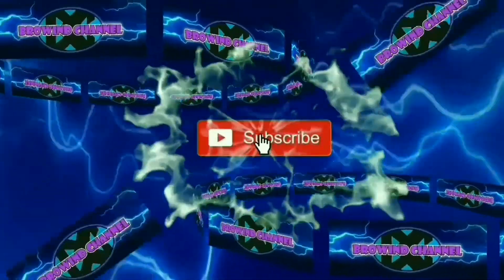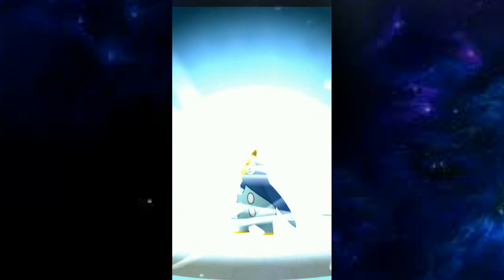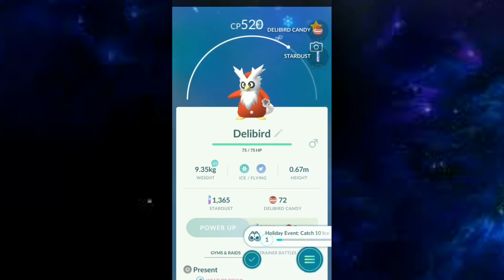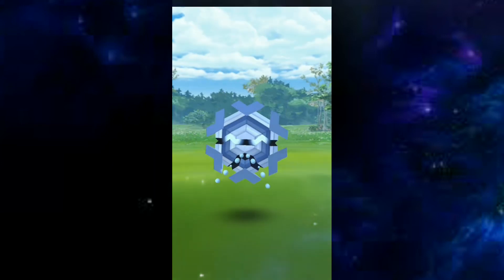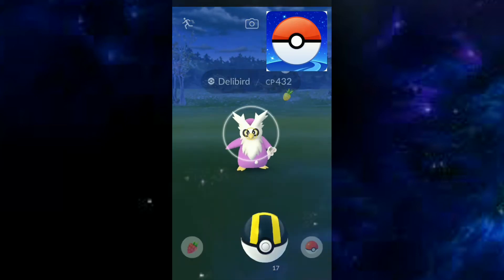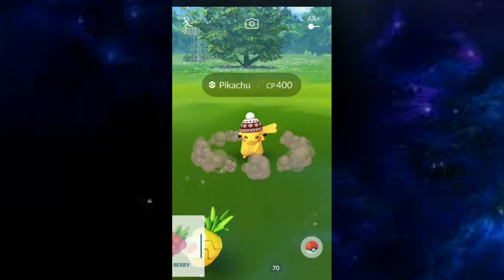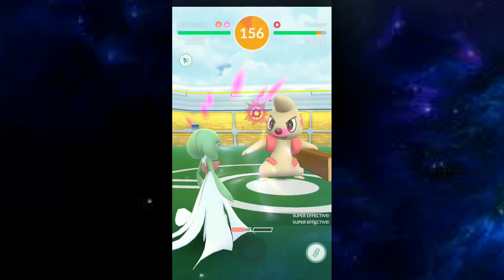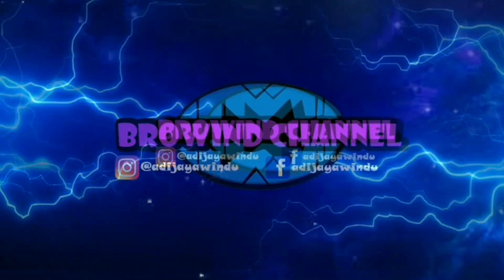Piplup Community Day and Winter Pokemon - Pokemon GO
Hi Guys this was my catch during the Community Day of Piplup in Pokemon GO.
And also my shiny pokemon catch during December 2019, there is one special Pokemon that only you can found in that month, its a Delibird!
Lets check it out in the video! :D

Pokemon GO